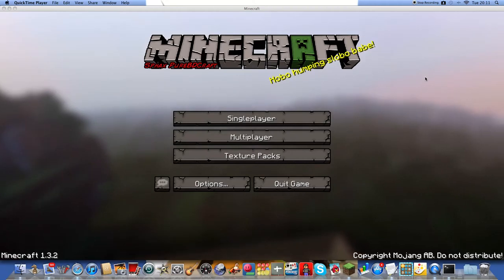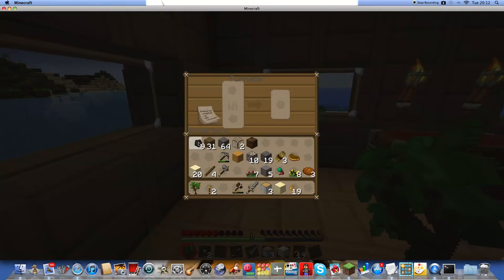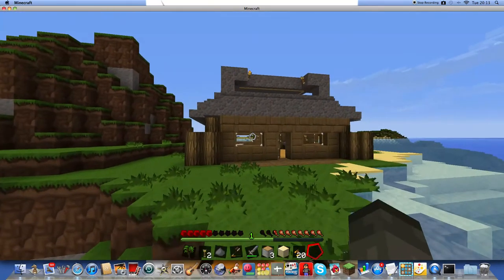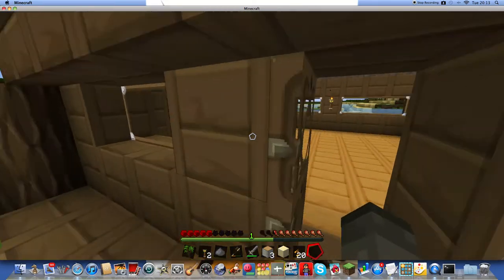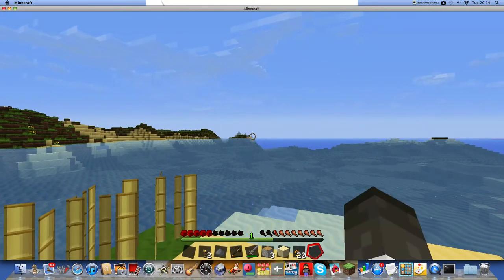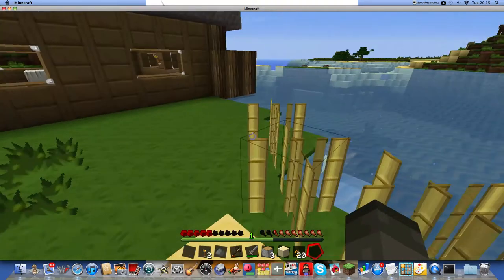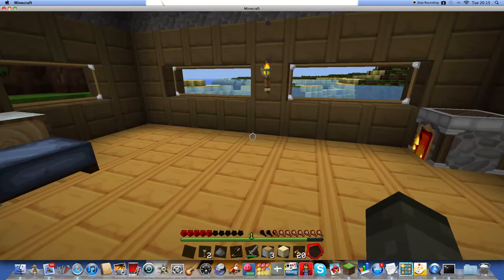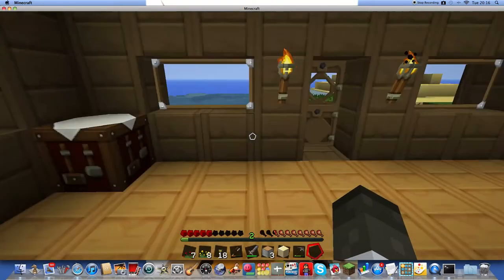Minecraft Adventure part 2 : hopefully the founding of spider cove...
minecraft Adventure ep2. ive built my house and enter a mine try to see if ill discover spider cove...